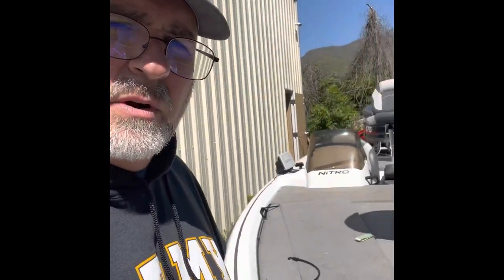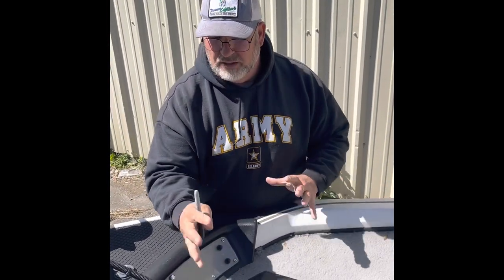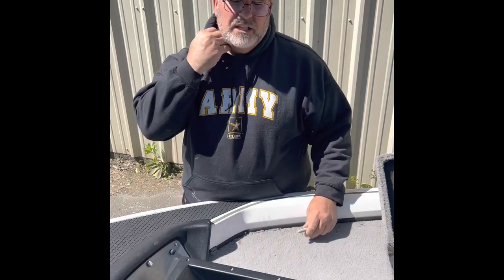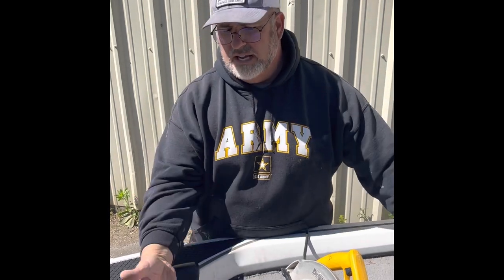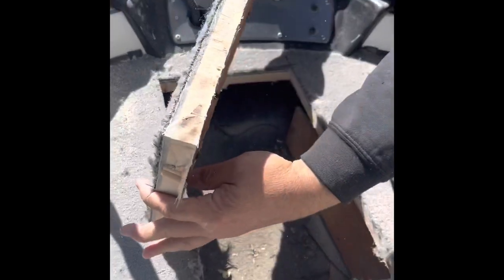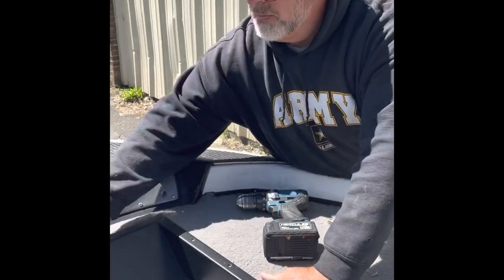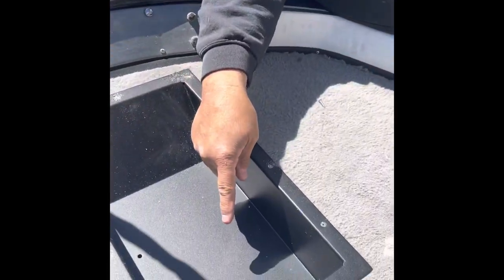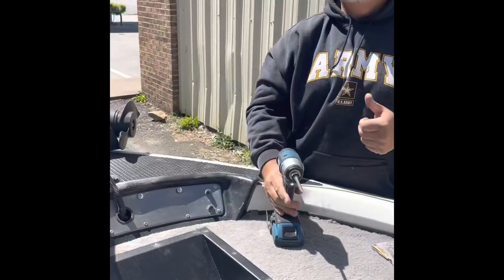How to install Recessed Foot Pedal Tray on your boat! (Step by Step guide)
In this video Big Mike shows us how to install a Recessed Foot Pedal Tray. Easy steps, minimal tools!